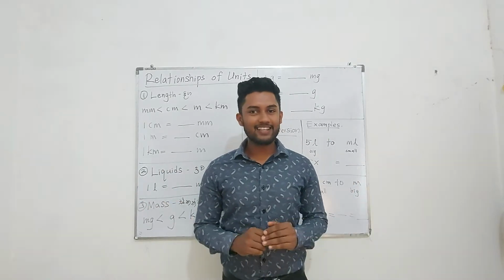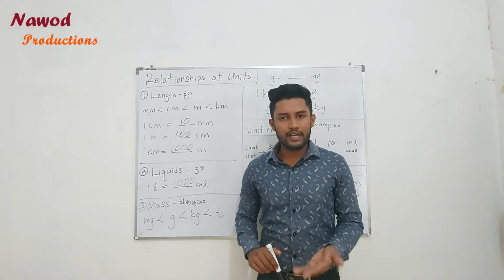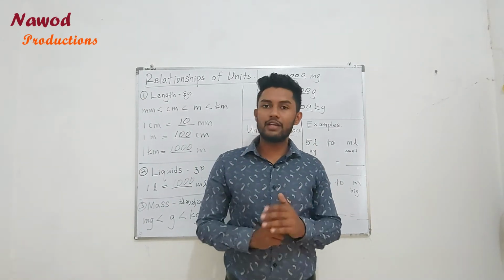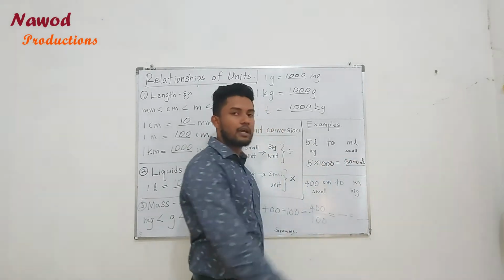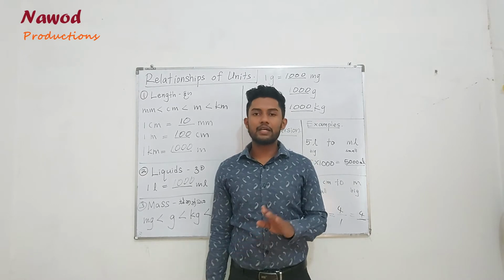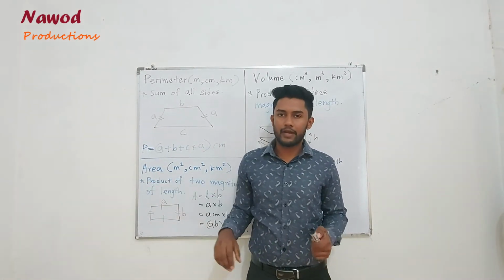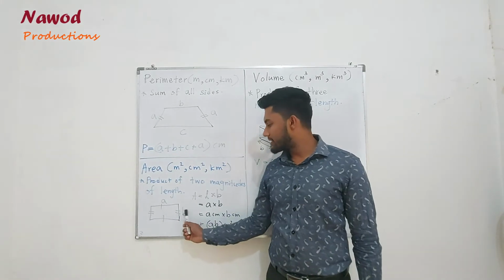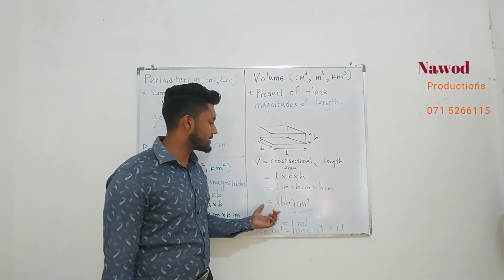ඒකක පරිවර්තනය | Unit Conversion and Relationships.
Watch us our youtube videos and get to know about the Online Classes. for more details contact the teacher Nawod 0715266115 via WhatsApp